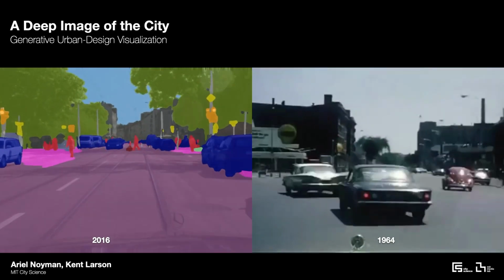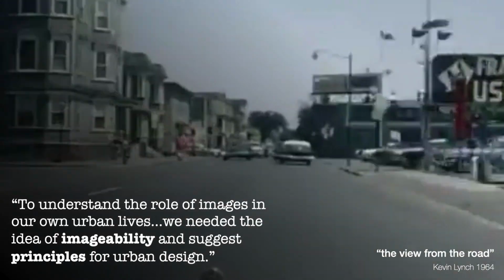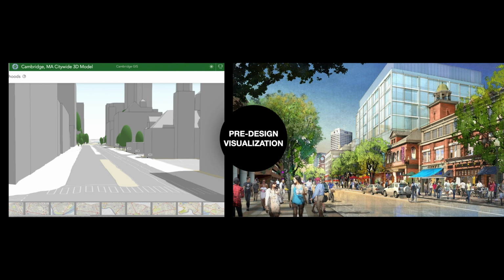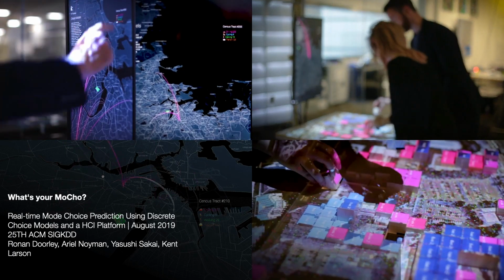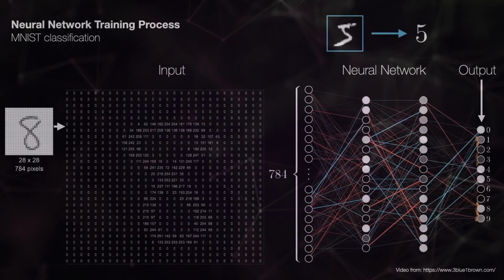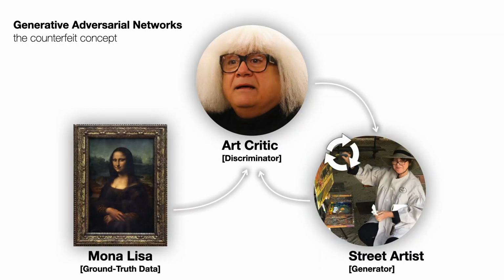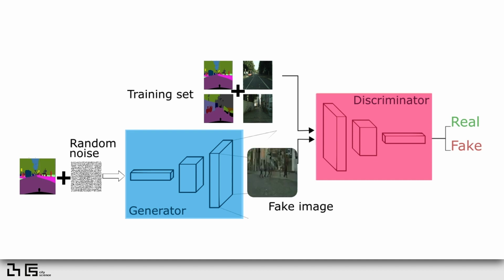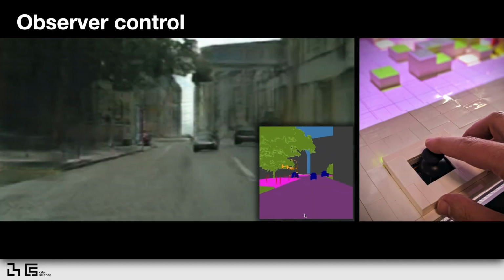DeepScope | SimAUD 2020 Paper Presentation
By Ariel Noyman, Kent Larson | MIT City Science Group
Streetscape visualizations are necessary for the understanding and evaluation of urban design alternatives. Alongside blueprints and textual descriptions, these design aids can affect city-form, building-codes and regulations for decades to come. Yet despite major advancements in computer graphics, crafting high-quality streetscape visualizations is still a complex, lengthy and costly task, especially for real-time, multiparty design sessions. Here we present DeepScope, a generative, lightweight and real-time platform for urban planning and cityscape visualization. Deep- Scope is composed of a Generative Neural Network (DCGAN) and a Tangible User Interface (TUI) designed for multi-participants urban design sessions and real-time feedback. In this paper we explore the design, development and deployment of the DeepScope platform, as well as discuss the potential implementation of DeepScope in urban design processes.